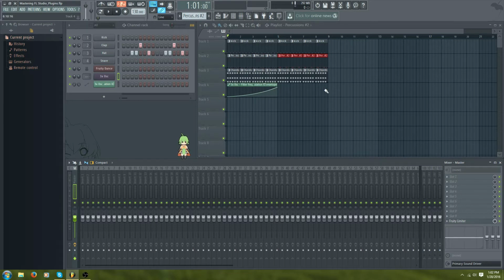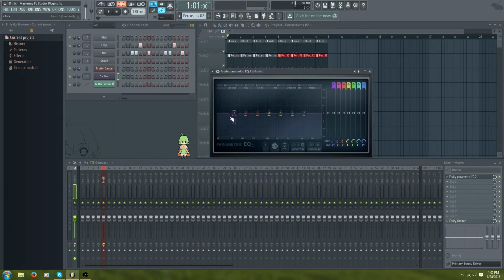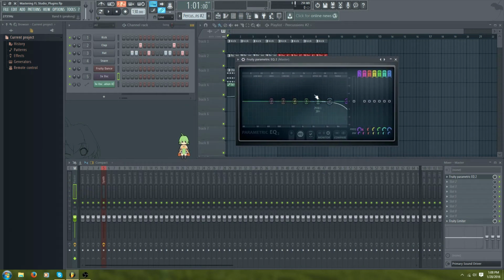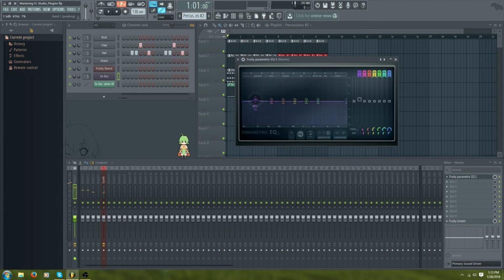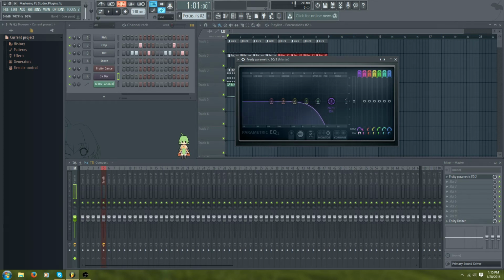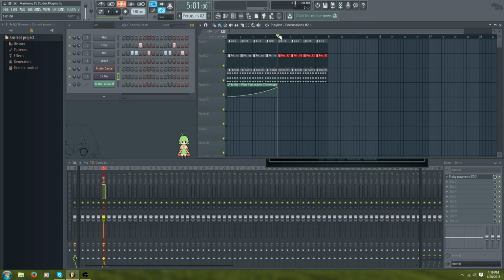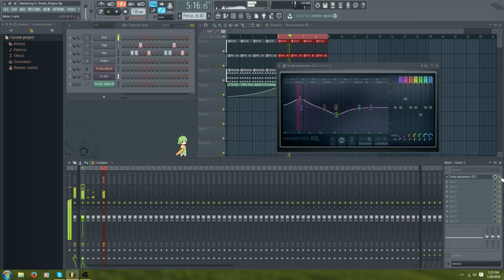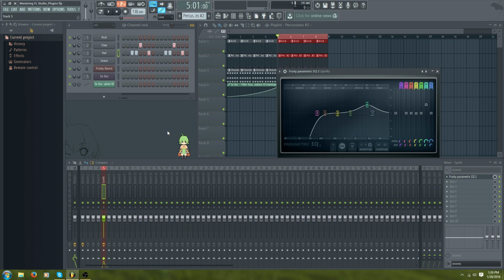Mastering EDM Episode 13 | Equalizers - FL Studio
Today we're covering EQ! This one is easy to understand, but much harder to apply well. Practice often, and you'll get the hang of it!